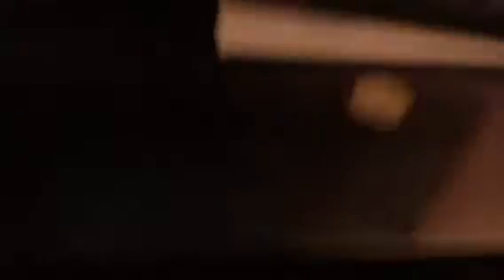YouTube Joseph WM universe sandbox 2 fire planet